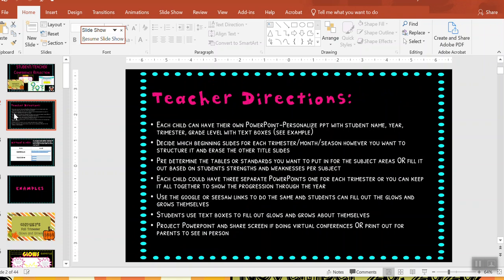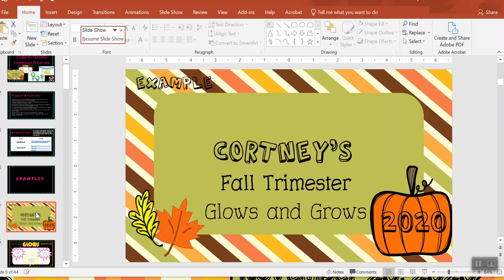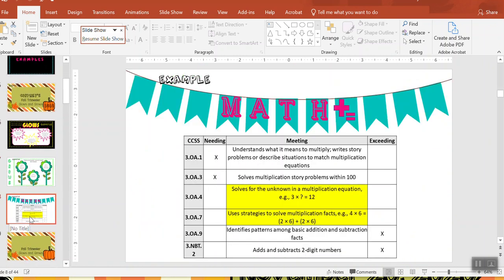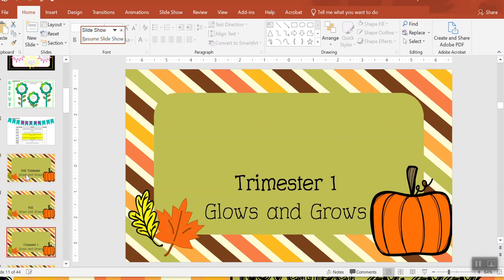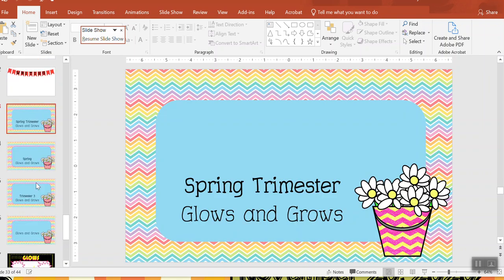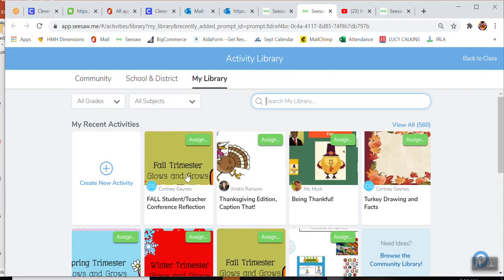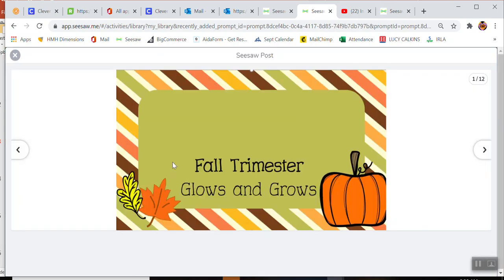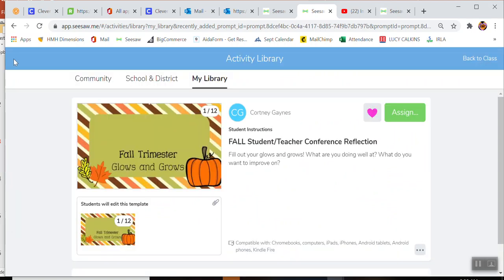student teacher conference reflection